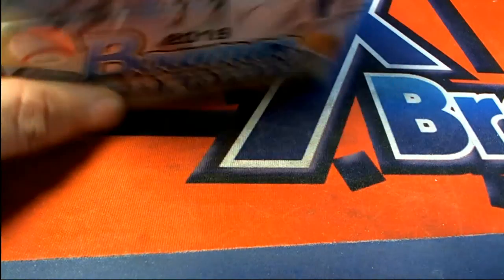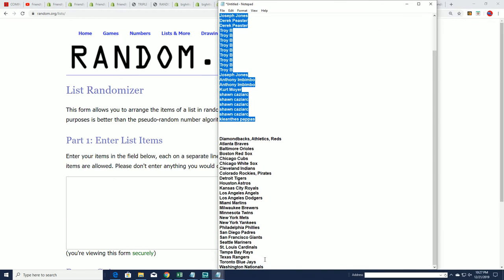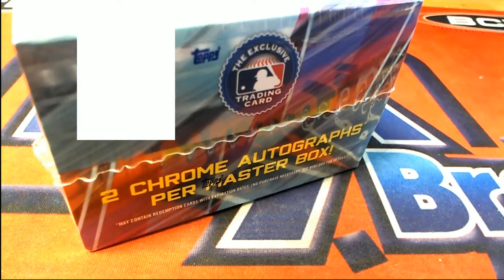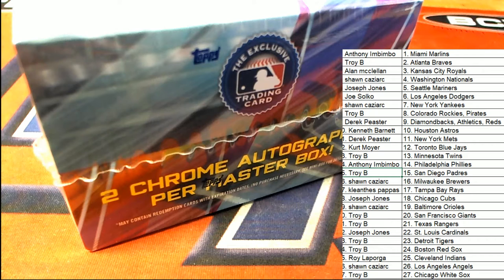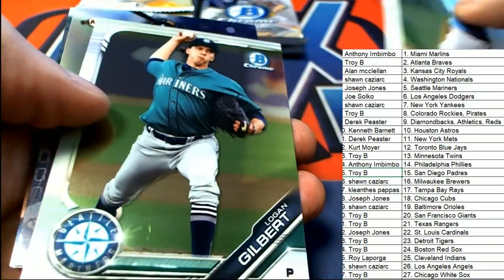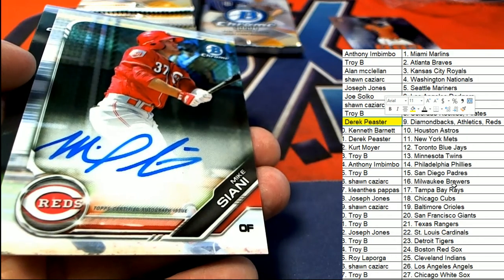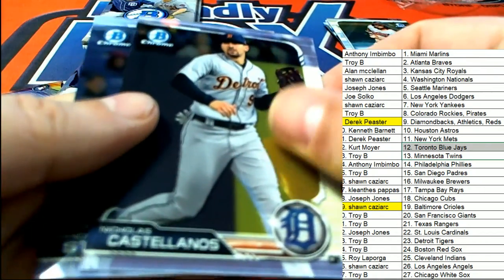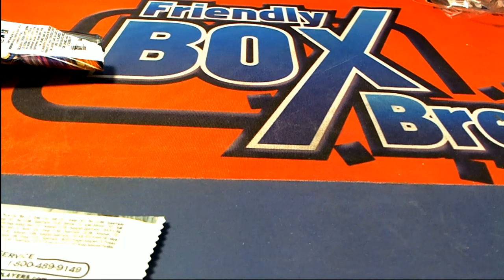2019 BOWMAN CHROME BASEBALL HOBBY BOX ID 19BOWCRORT901